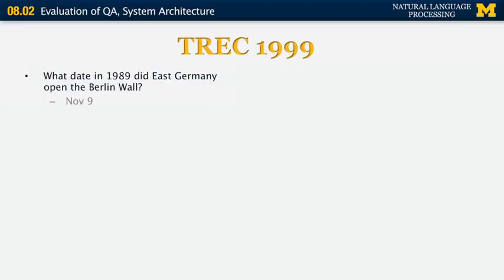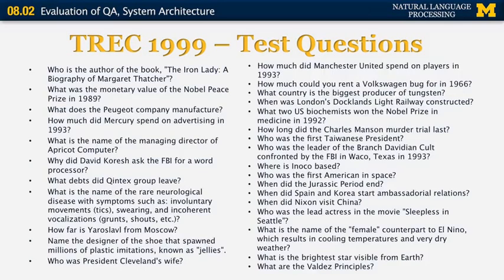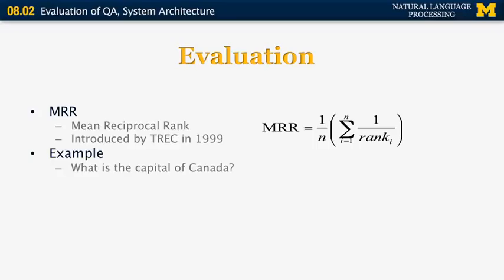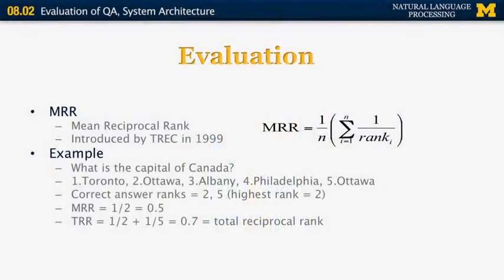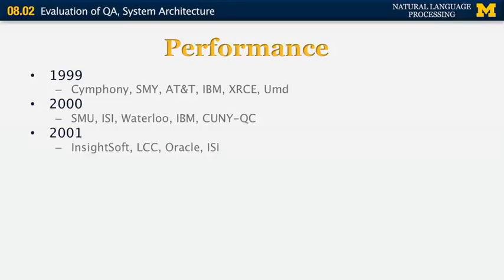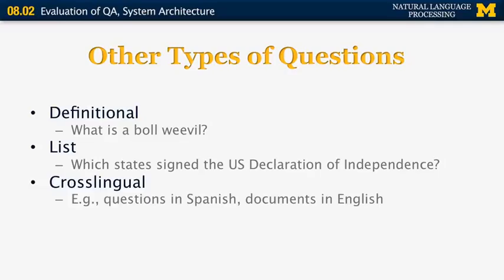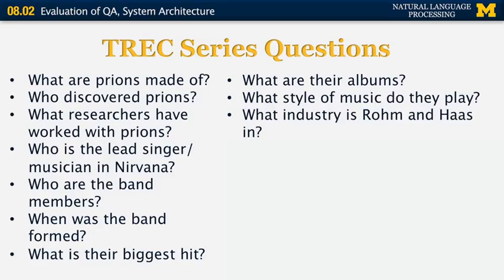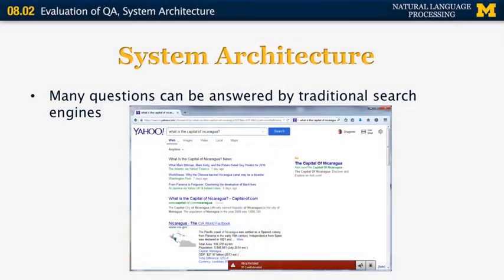Lecture 50 — Evaluation of QA , System Architecture | NLP| University of Michigan